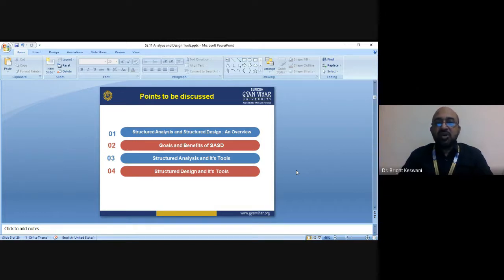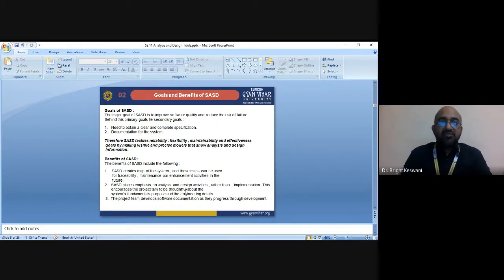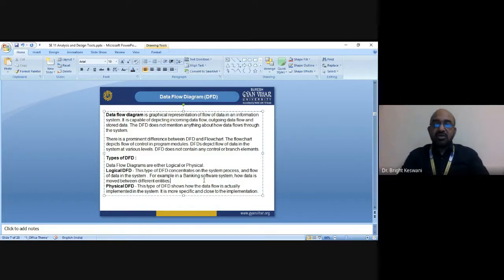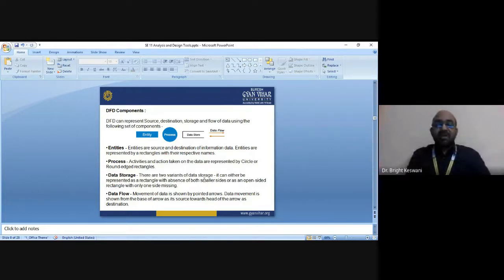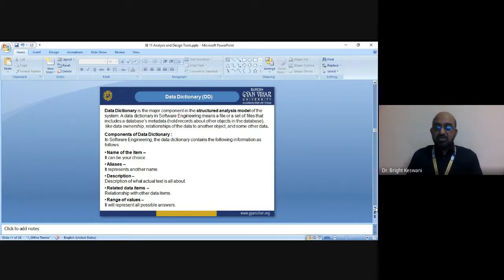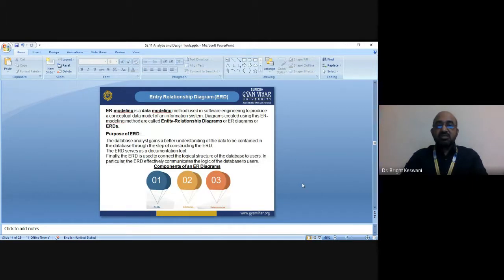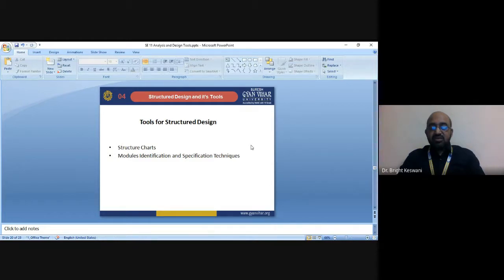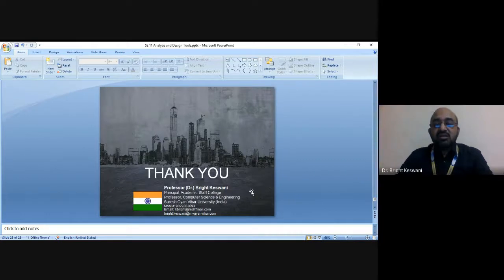SE 11 Structured Analysis and Design Tools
About Tutorial :
SSADM (Structured Systems Analysis & Design Method) is a widely-used computer application development method in the UK, where its use is often specified as a requirement for government computing projects.